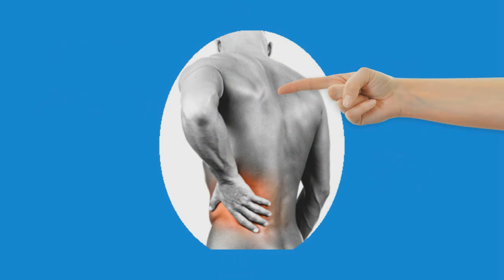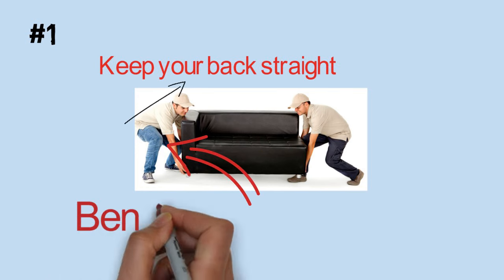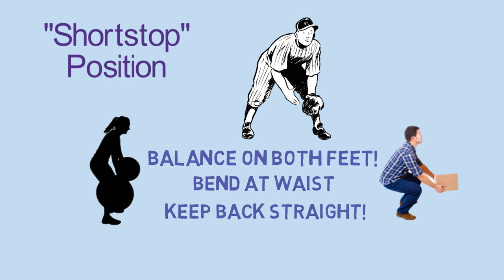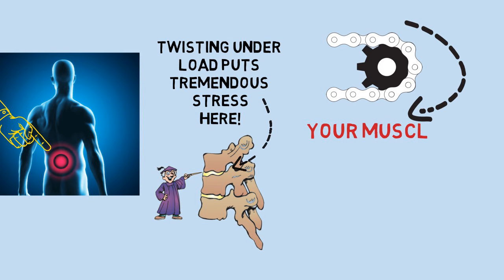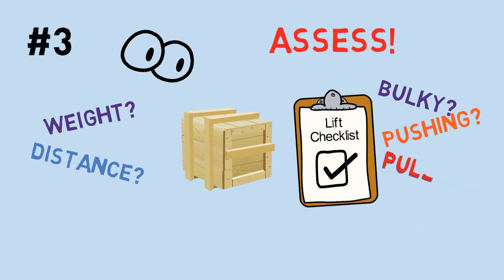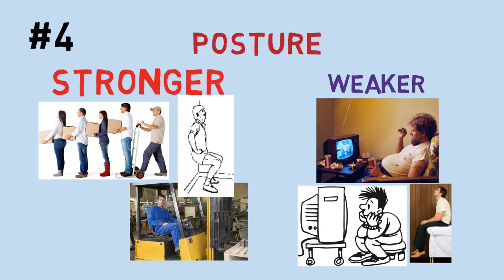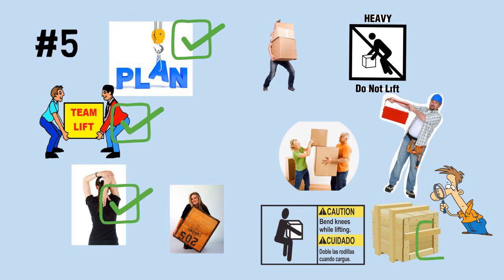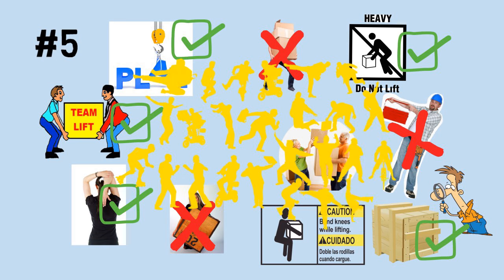Back Safety - The Low 5's - Safety Training Video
Back pain can be a lifelong problem, and you can help them avoid it!

Every industry, from construction to nursing to retail and every other job out there has back injury hazards. In this short training video we discuss the "Low 5"s," which are 5 ways to prevent injury to your lower back.

OSHA, along with many other agencies, offer helpful tips on back safety, and several links are provided below. Our free safety video is written in practical terms to help you apply proper body mechanics no matter where you are - at work, at home, or anywhere else.

We discuss hazards that can cause injury, as well as several important facts to help you apply solid, proven injury prevention techniques.

From a risk management standpoint, there are several things that you should remind yourself to do before lifting anything, regardless of its weight and size. The main first thing is to assess the load carefully.

Back injuries are often the result of long-term application of wrong and harmful techniques, leading to a lifetime of chronic back pain. Watch this video along with several others we provide on the topic of back safety, and avoid injury.

Create incredible Video Scribe videos quickly and easily - Free 7 Day Trial

Chronic low-back pain research standards announced by NIH task force National Institutes of Health

Herniated Disk in the Lower Back
American Academy of Orthopaedic Surgeons